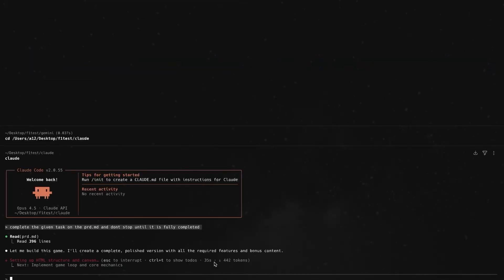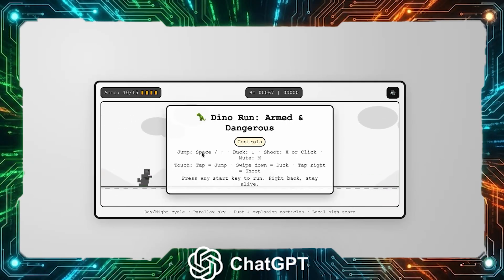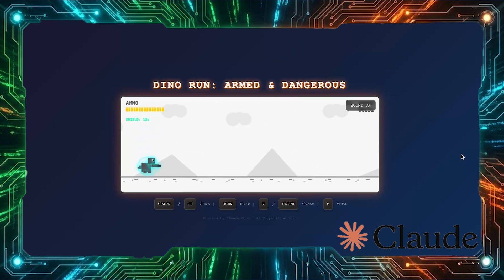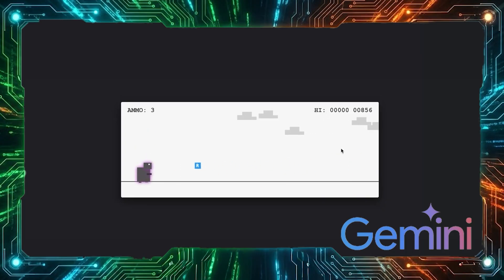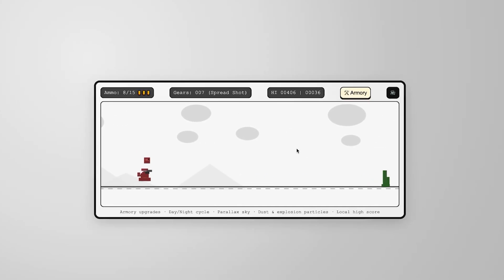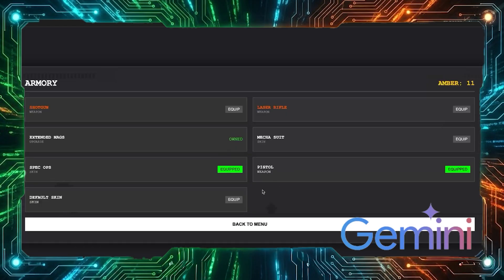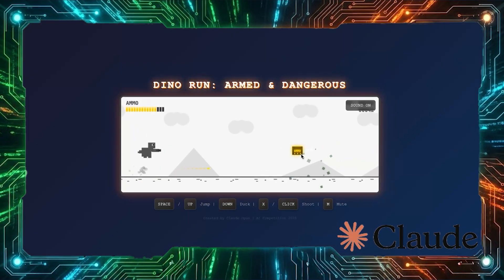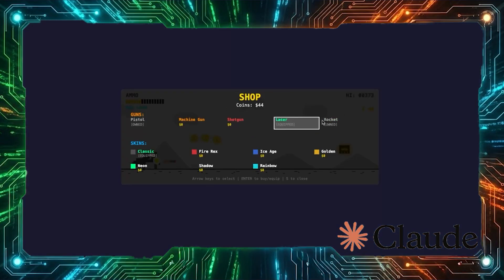3 AIs Build Dino Run With GUNS — The Results Were Wild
I gave three AI coding agents the EXACT same challenge: build Chrome Dino Run, but with GUNS. One shot. No revisions. The loser gets deleted.

🤖 The Competitors:
- OpenAI Codex CLI (Codex Max)
- Claude Code (Opus 4.5)
- Gemini CLI (Gemini Pro 3)

Same prompt. Same rules. Same PRD. Each AI knew they were competing against the other two. Only the best version survives.

The results? One AI nailed it first try. One made it beautiful but forgot to add enemies. And one... couldn't even ship a working game.

🎮 What I tested:
- First attempt success rate
- Visual polish & UI
- Gameplay feel
- Ability to add upgrades (shops, cosmetics, new weapons)

📊 The Verdict:
All three SOTA models can genuinely code full games in 2025. But HOW they work with you? Completely different vibes.

⏱️ Timestamps:

0:00 - Challenge: Build Chrome Dino with guns
1:13 - Codex delivers solid gameplay experience
2:30 - Gemini CLI struggles with initial attempts
4:12 - All AIs deliver fully functional games

💬 Which AI do YOU think won? Drop your pick in the comments.